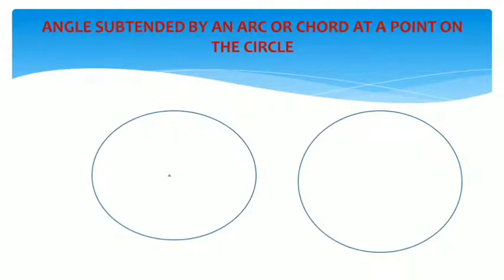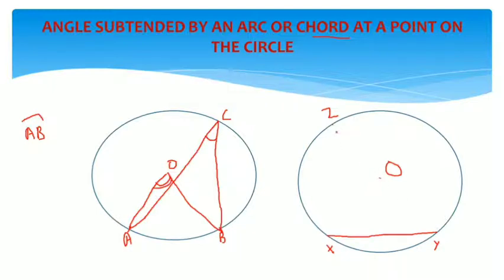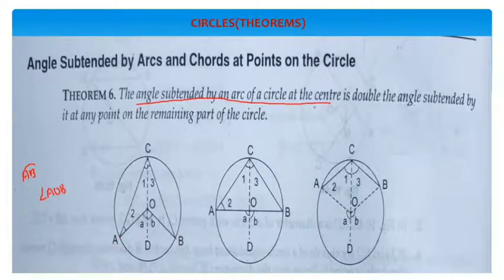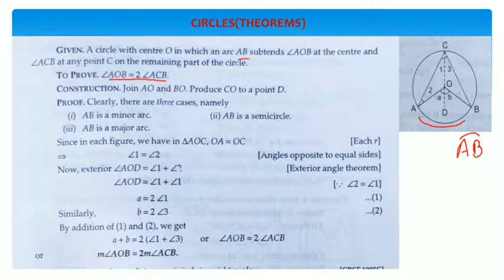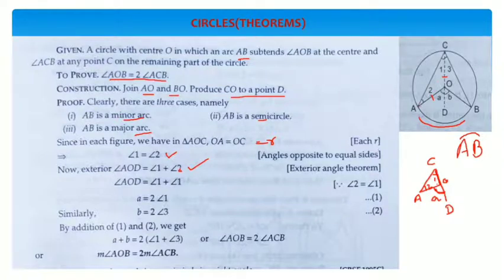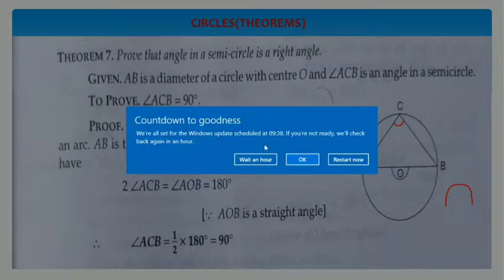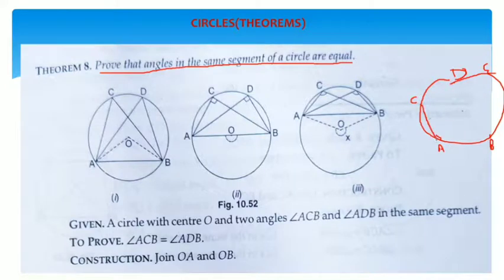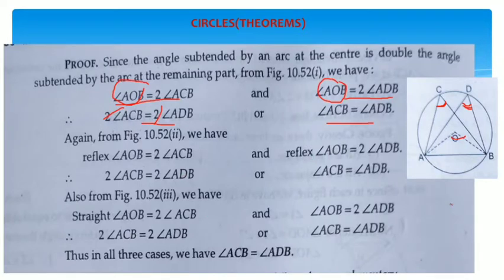Circles, Class IX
Theorems on angle subtended by an arc/chord on any pt. on circle by Govind Pandey (gpd)